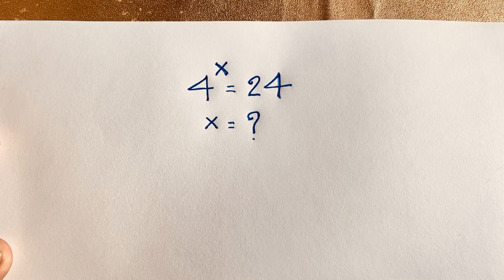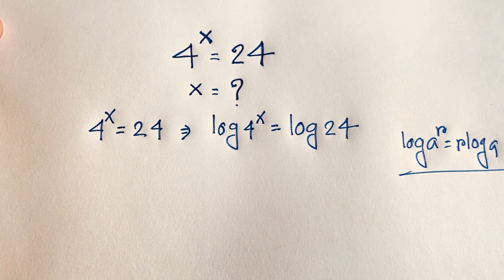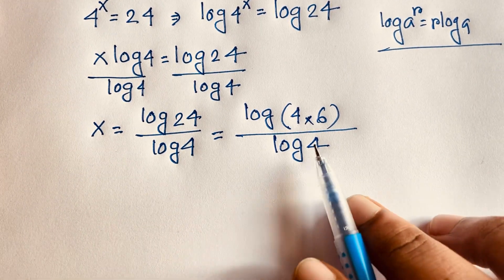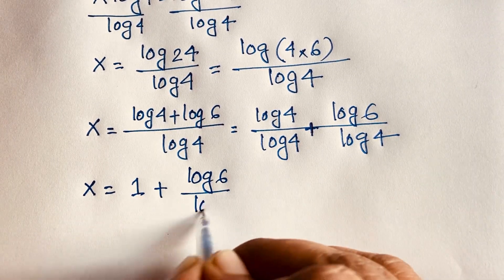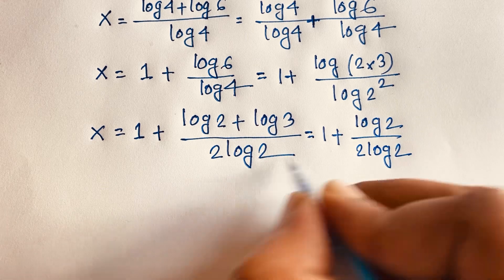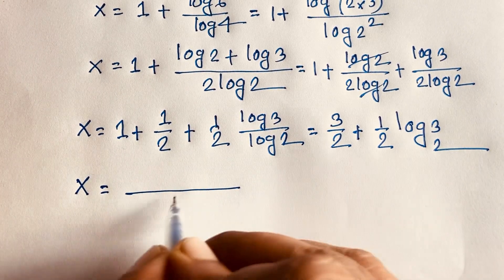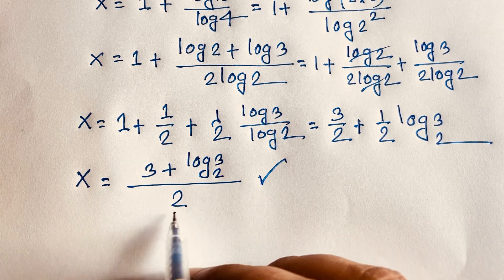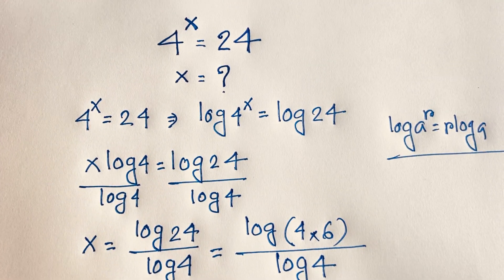Maths Olympiad | A tricky Exponential Expression Solve for competitive exams | 4^X =24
A wonderful exponential expression solve. Find the value of X?